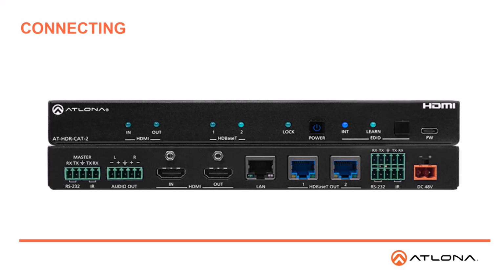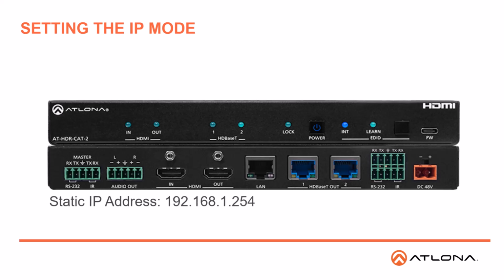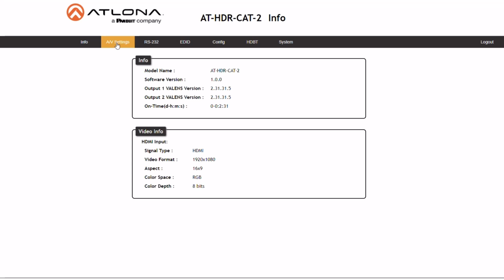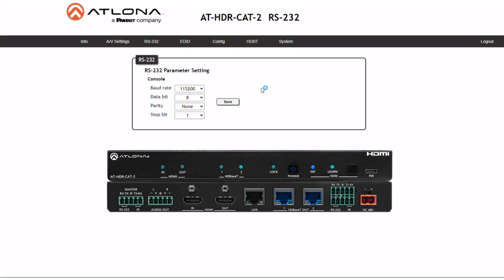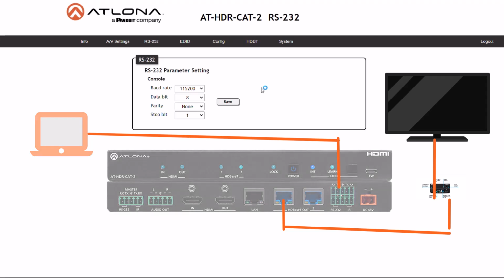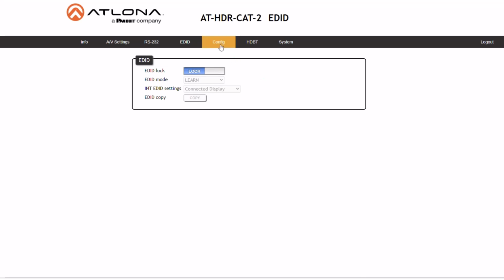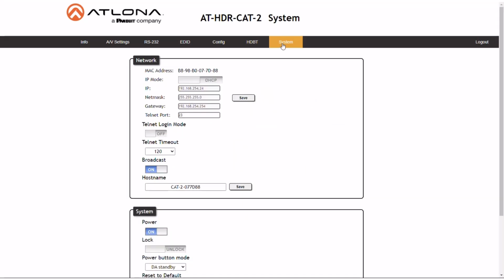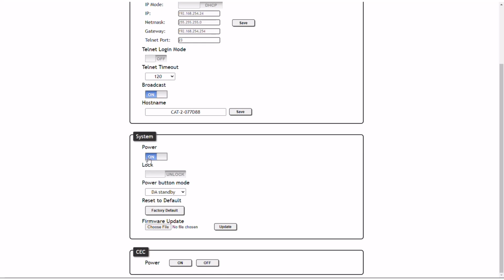Watch Me Configure HDR-CAT in Minutes!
This video walks you through the setup and configuration of the Atlona HDR-CAT series of HDMI to HDBaseT distribution amplifiers. Whether you're using the AT-HDR-CAT-2, CAT-4, or CAT-8, the web interface is the same across all models—just with more output options depending on your unit.

00:00 Introduction to the HDR-CAT series – overview of the product line and intended applications
00:25 Network connection and IP assignment – using DHCP and static IP options
00:50 Logging into the web GUI – accessing and navigating the browser interface
01:20 Input and output details – source status, HDCP, and video resolution indicators
01:50 EDID configuration – how to manage display compatibility for multiple outputs
02:20 HDBaseT status monitoring – checking link status and cable diagnostics
02:45 Firmware updates – how to update your HDR-CAT amplifier
03:10 Troubleshooting tools – using logs and status screens to isolate issues

🔀 HDMI to HDBaseT signal distribution for 2 to 8 outputs
🌐 Unified web interface for all models
🖥 EDID control for reliable display compatibility
🔧 Built-in HDBaseT diagnostics and firmware update tools

Ideal for digital signage, conference rooms, classrooms, and other applications that require extended HDMI distribution over Category cable.